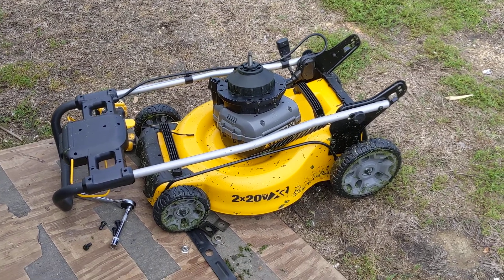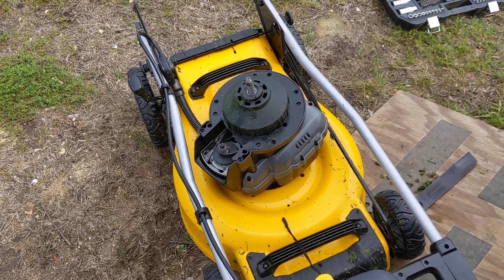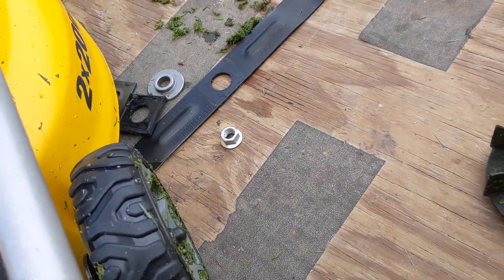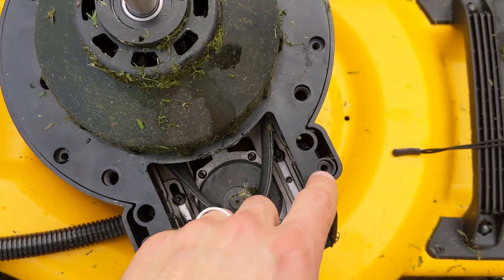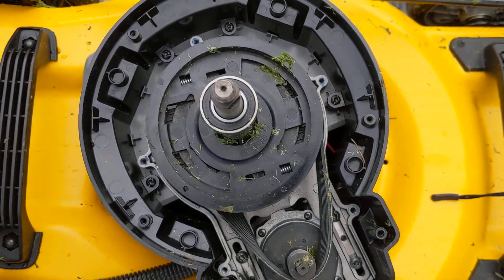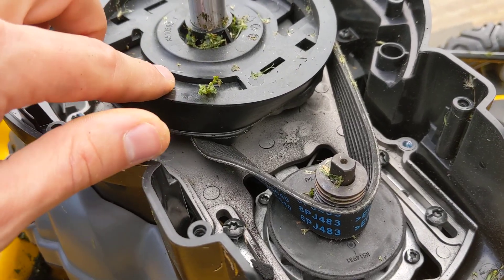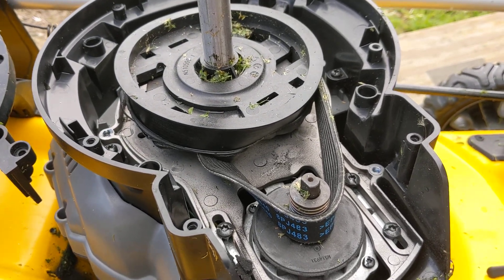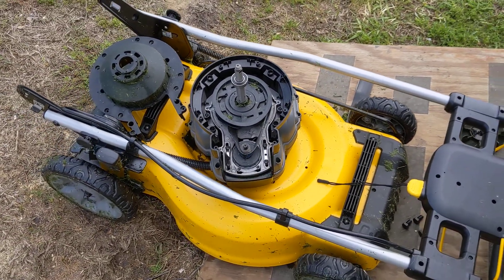Dewalt 2X 20v XR Lawn Mower Problems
So there are a lot of complaints about this lawnmower overheating batteries and not lasting long on a charge. All of those complaints are true, but have workarounds.

The problem I show in this video is after using the lawnmower only three times the thing ground to a halt and started smoking. It turns out that using the lawnmower, in mulch mode, not only heats up the batteries, but it melted and deformed a very flimsy pulley inside that transfers the motor's rotation to the blade. I show pulling it apart and looking at the pulley. When I get it back from DeWalt I'm going to see if they replaced it with a better pulley material or if I can expect this lawnmower to keep doing this.